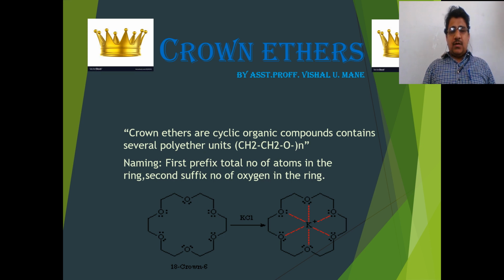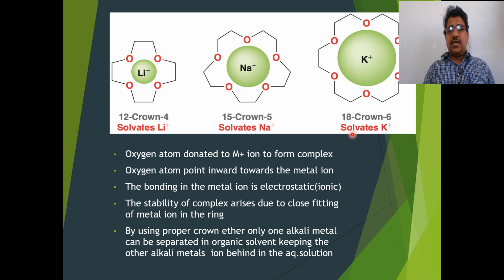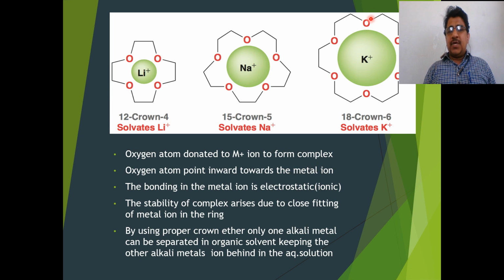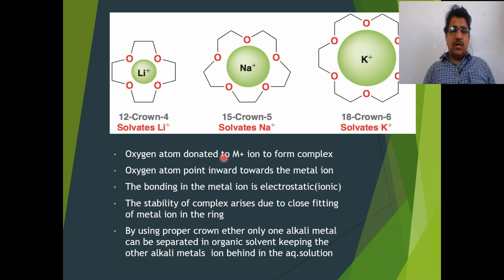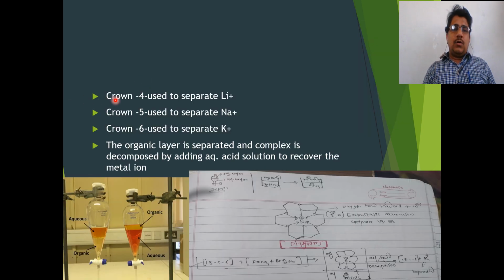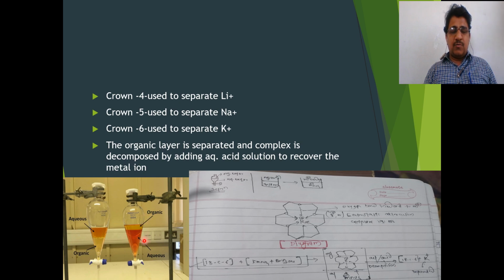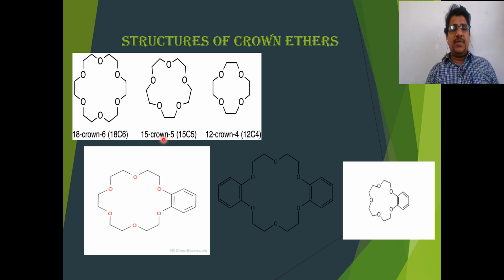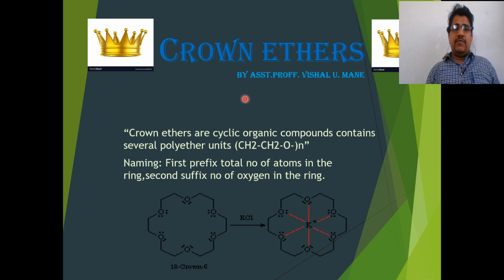Crown Ethers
Crown Ethers Naming and Separation